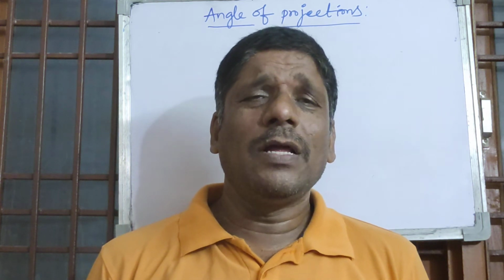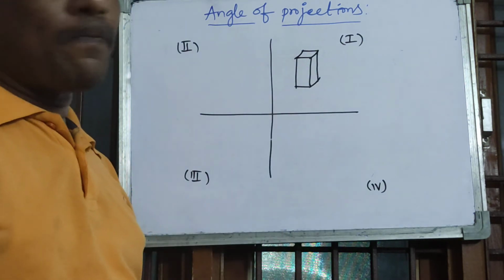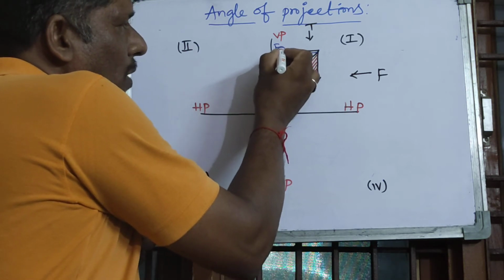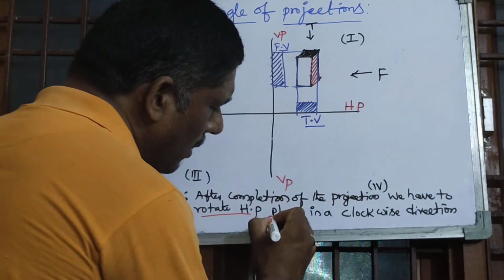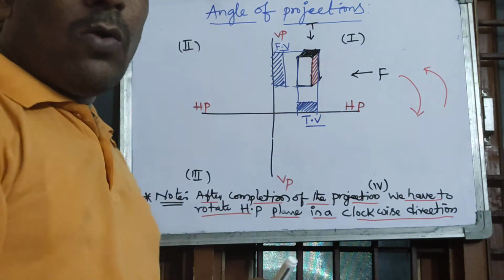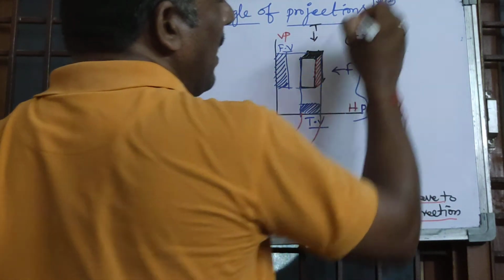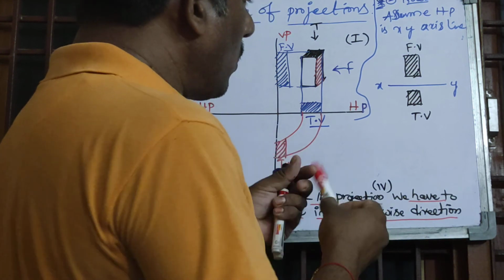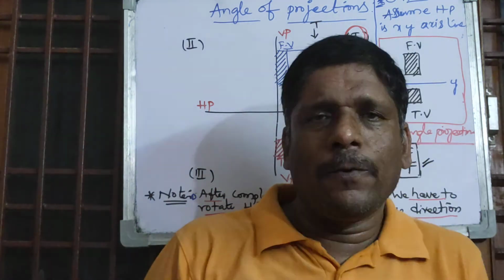Projections 3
Dr B R R